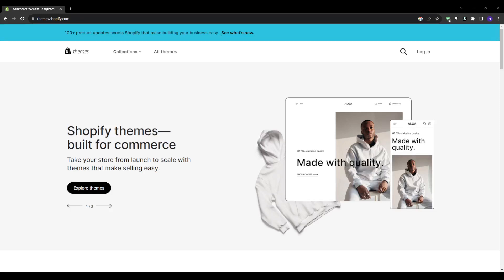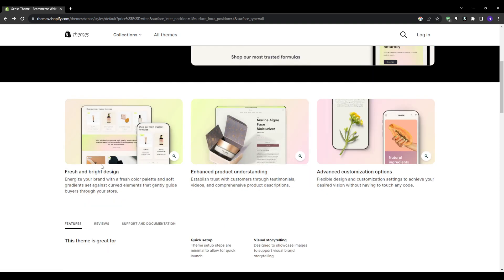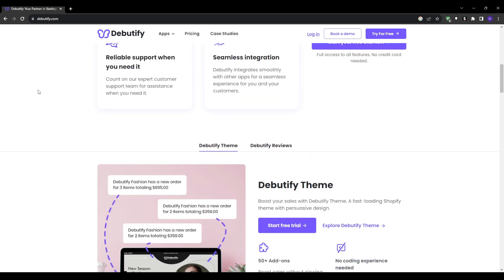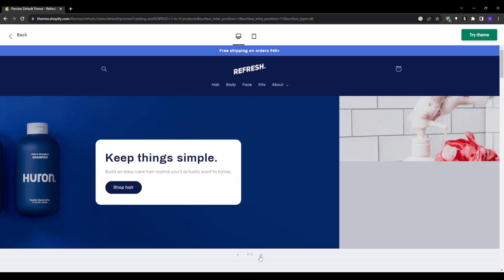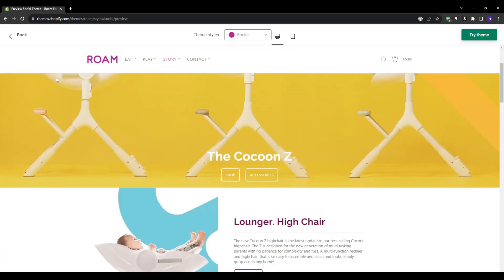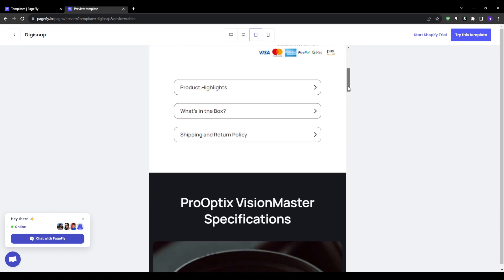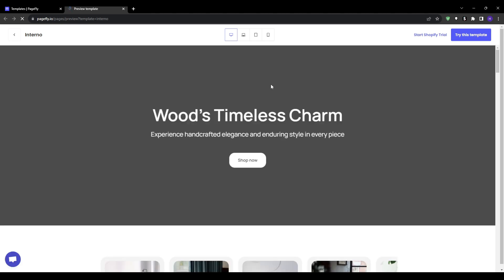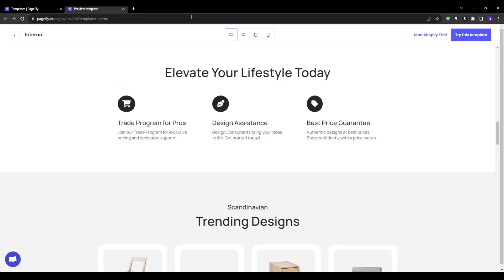Best Shopify Themes For Dropshipping | Shopify Dropshipping Design Ideas 2025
Overview 00:00
Sense 00:32
Debutify 01:49
Refresh 02:49
Pagefly 04:18
Key factors for evaluating 04:50